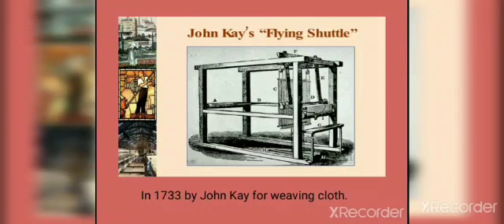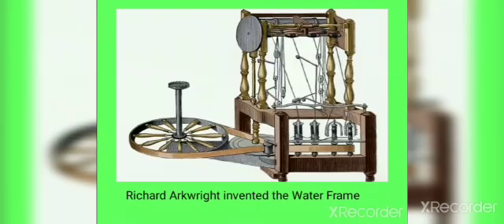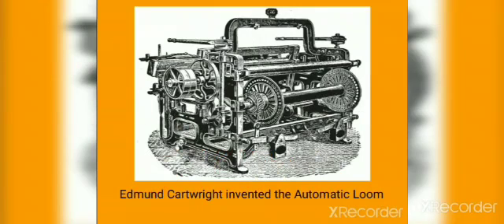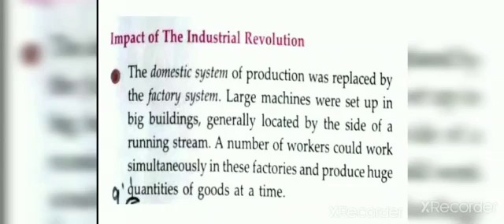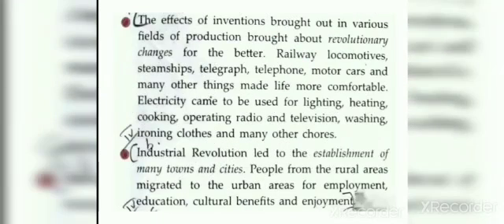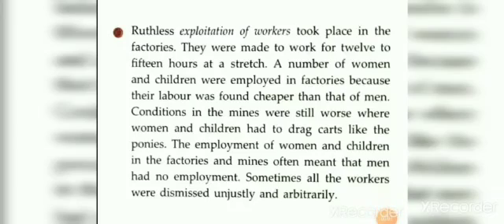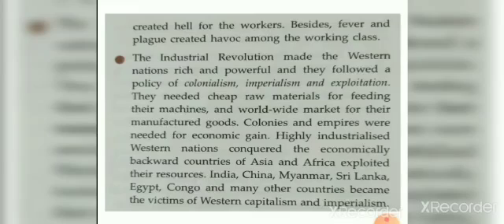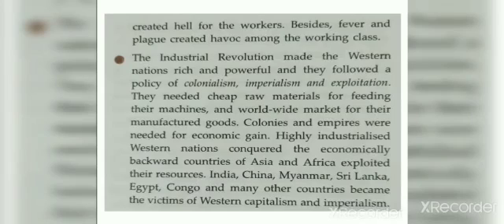class 8 history chapter 1